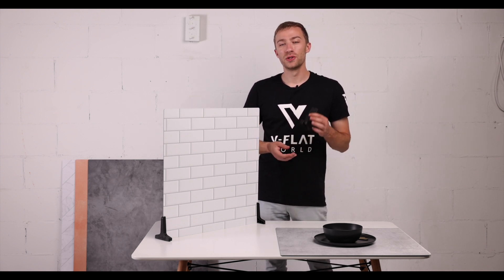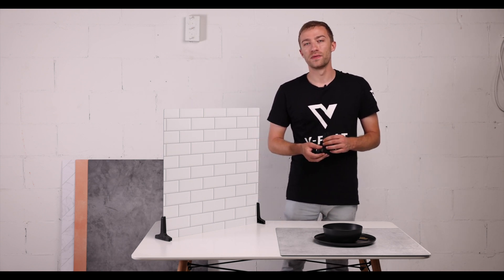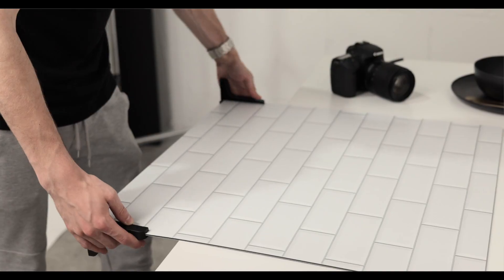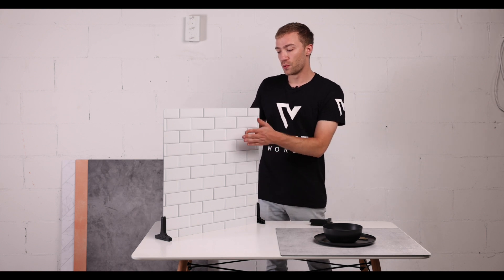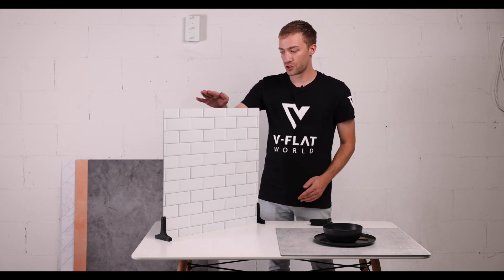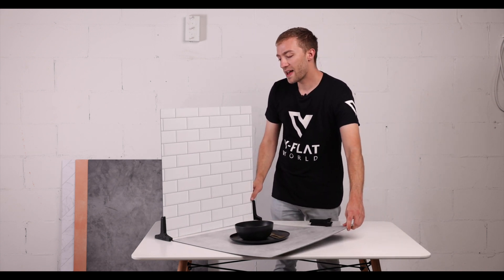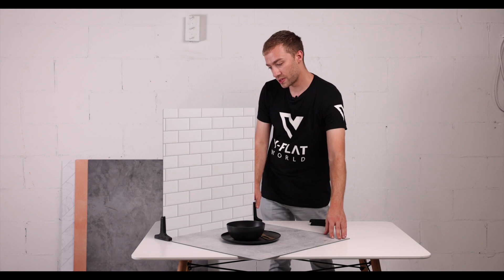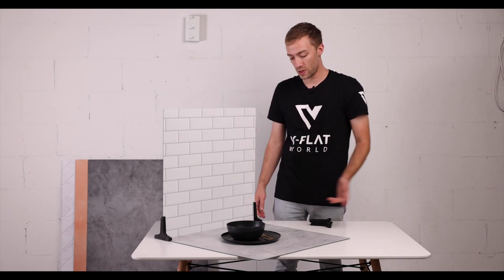Introducing: (Updated) Duo Legs for Duo Boards